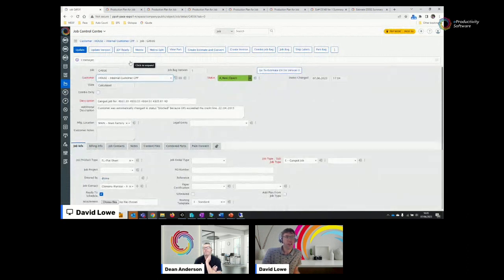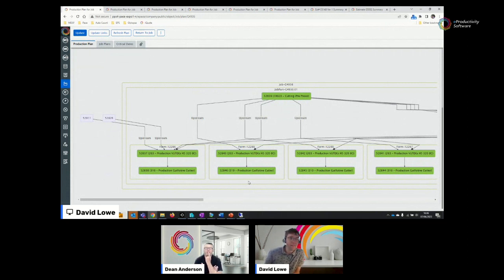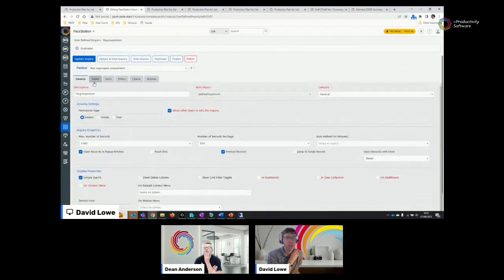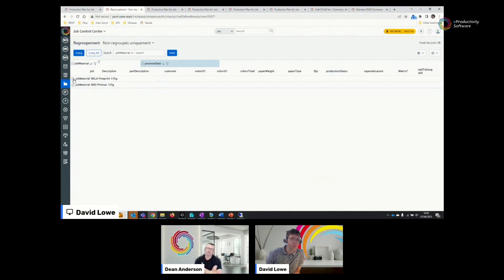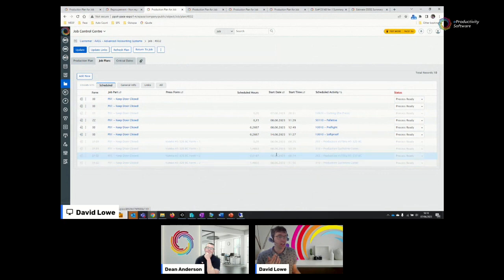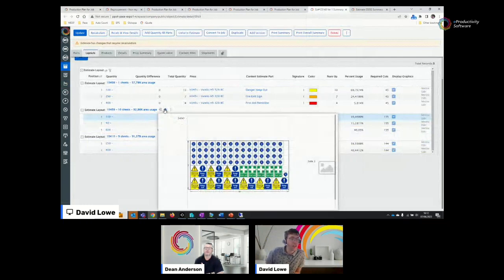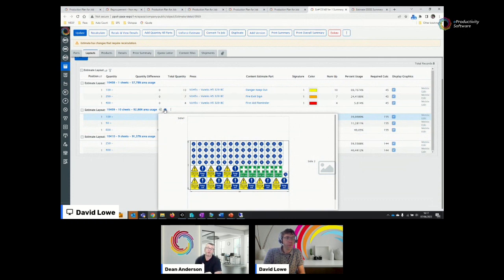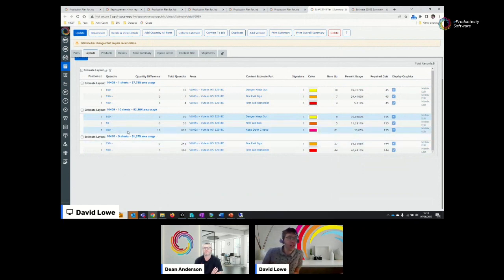Unlocking Productivity and Savings via Print Layout Software Optimization and Ganging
Discover how Metrix, our print layout and imposition software, can revolutionize your operations by optimizing print layouts and implementing ganging techniques. 📈💰

Efficiently merge orders from multiple sources, strategically organize production elements, and consolidate similar orders to:

✅ Unlock increased productivity
✅ Minimize wastage
✅ Achieve significant cost savings

Don't miss out on this opportunity to transform your operations with Metrix's profitability-enhancing features.